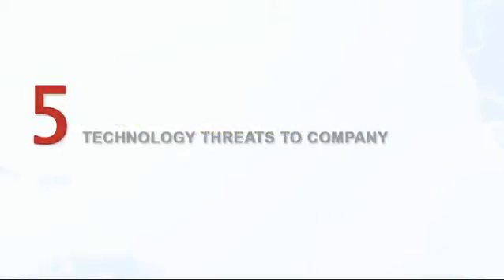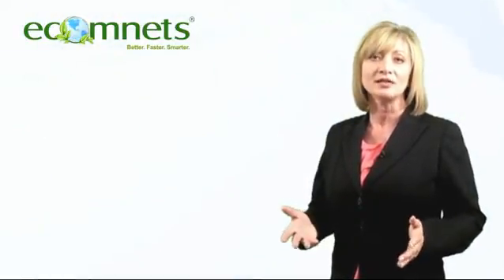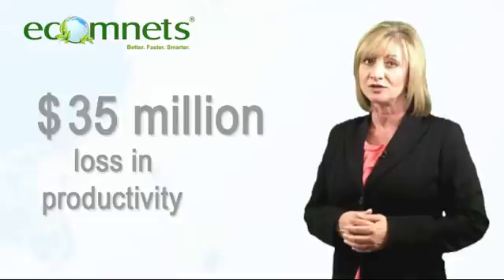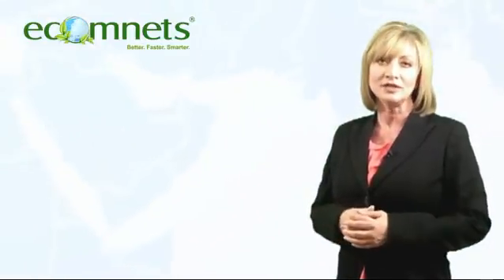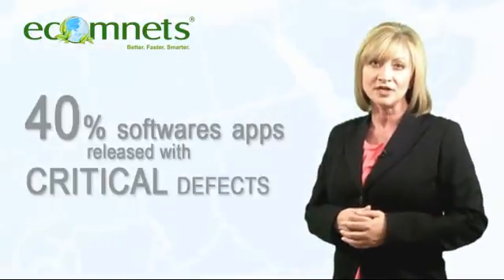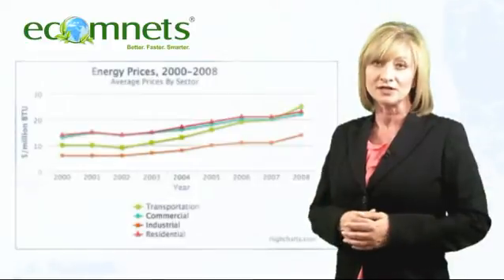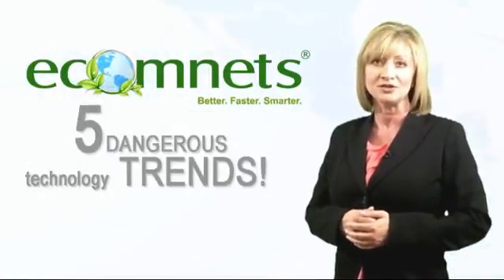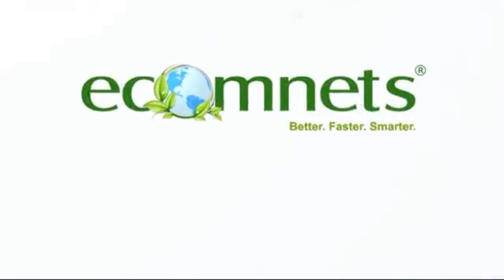TOP Five Dangerous Technology Trends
EcomNets' recent research uncovered the industry's most dangerous trends—facing companies from you to the Fortune 500.

Dangerous Trend Number One: Cyber-security threats.
Dangerous Trend Number Two: Cyber slacking.
Dangerous Trend Number Three: Business discontinuity.
Dangerous Trend Number Four: Poor software quality.
Dangerous Trend Number Five: Escalating energy costs.